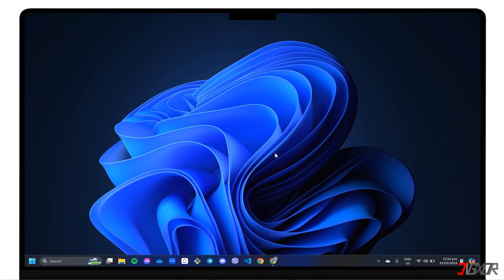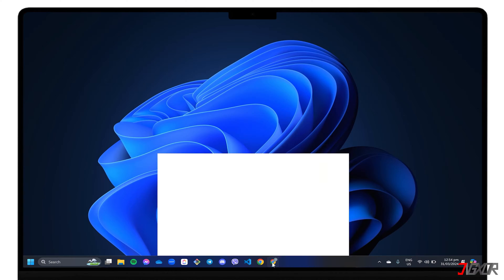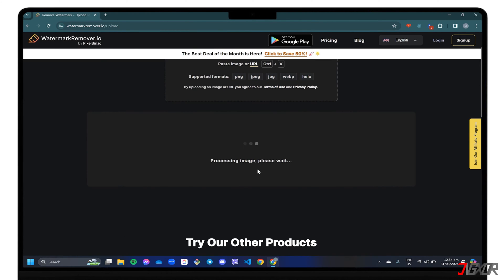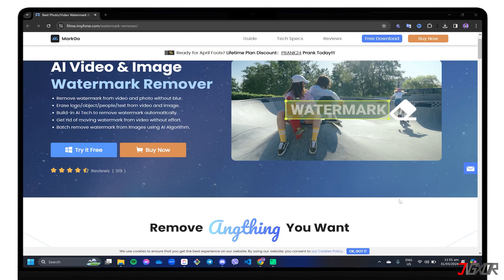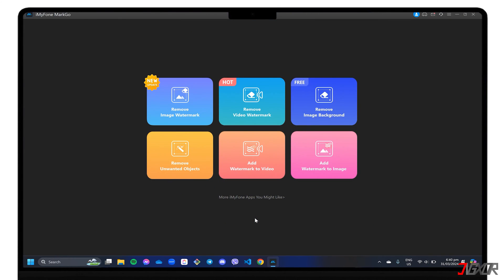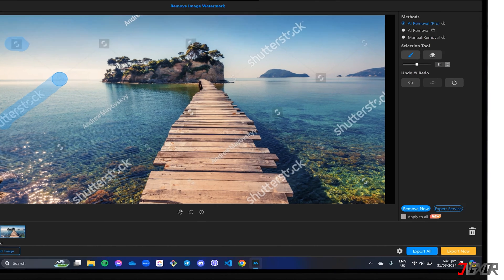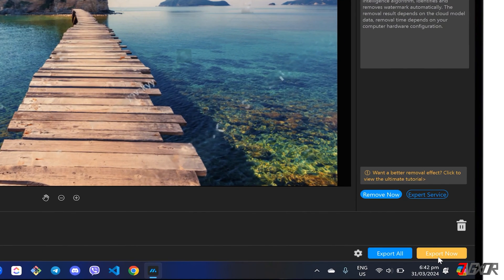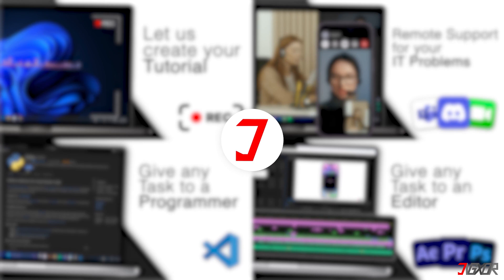How To Remove Watermark From Photo with AI! [2 Easiest Methods]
Unlock the power of AI to remove watermarks from photos effortlessly. This video highlights two user-friendly methods: an online tool for quick edits without installations and a more advanced third-party software, iMyFone MarkGo, for intricate watermark removal. Dive into the world of AI-assisted editing to achieve clean, watermark-free images. Yours Jigxor

Most important links:
* | Photo Editing Tool
* | Personal Support on Fiverr

Timestamps:
00:00 | No-installation Tool
01:17 | Install Third-party Software

Video: 812